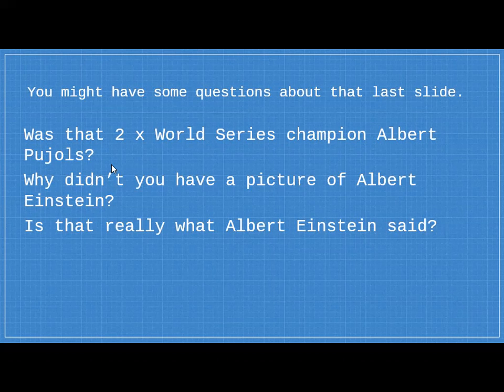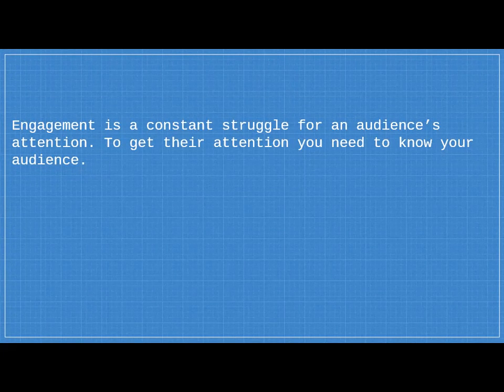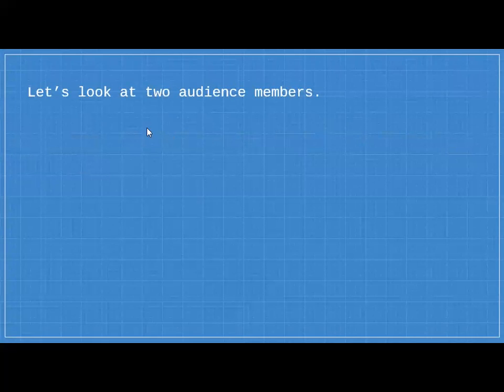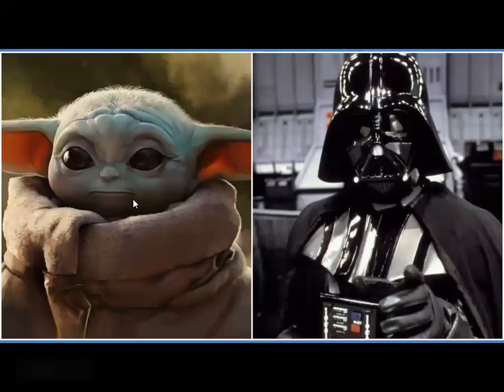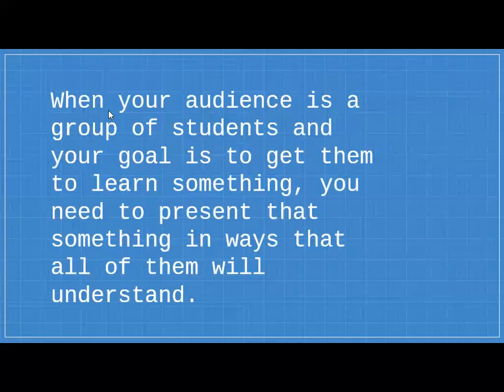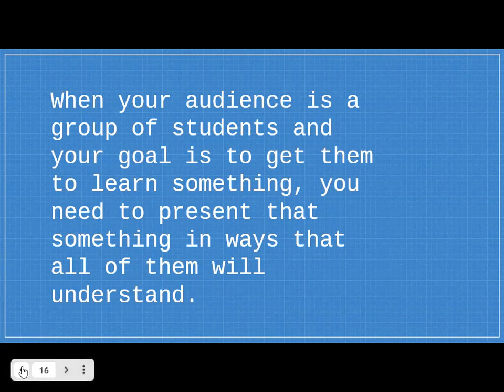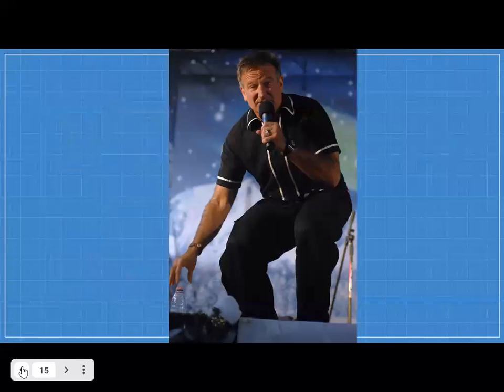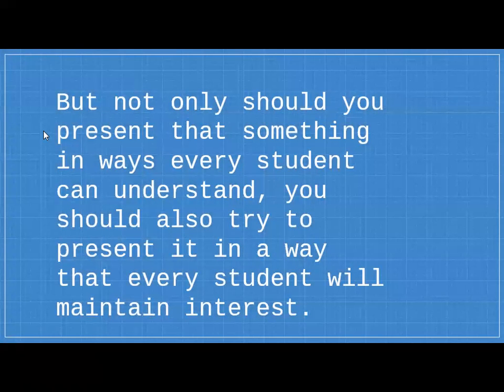Engagement! (Multiple Means of Representation)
This video explores the concept of Multiple Means of Representation, through a conversation about engagement.